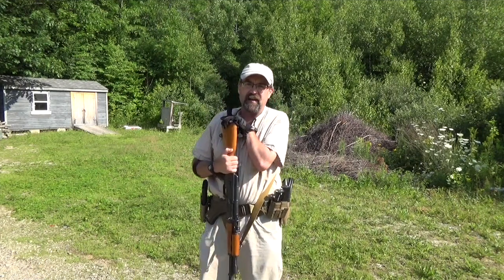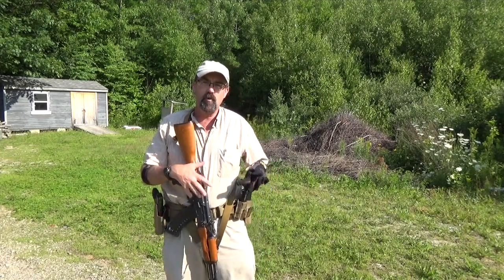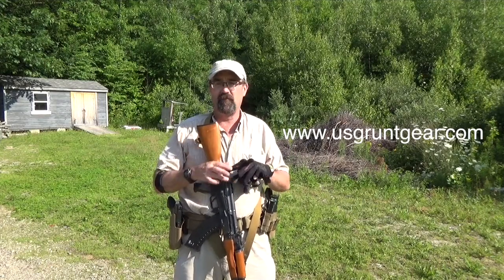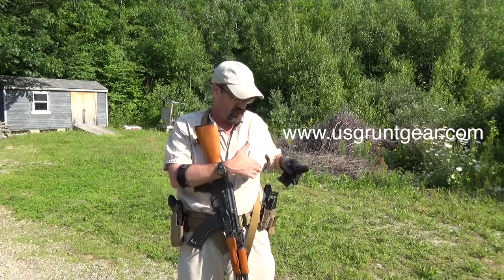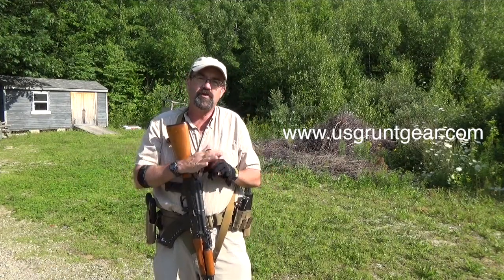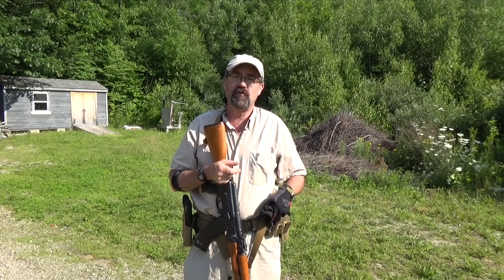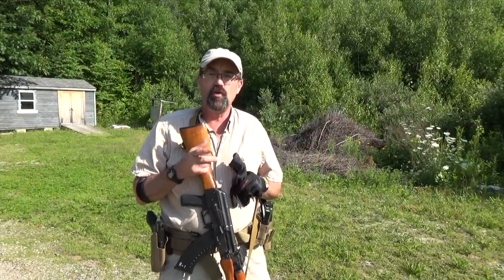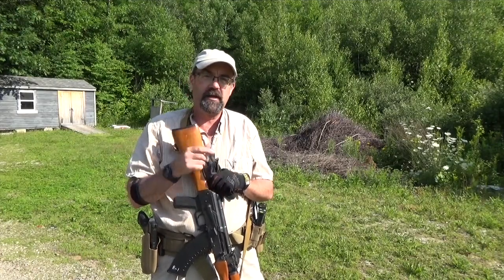AK Magazine Pouches by US Grunt Gear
We review US Grunt Gear's dual AK Mag Pouch. US Made and top quality!